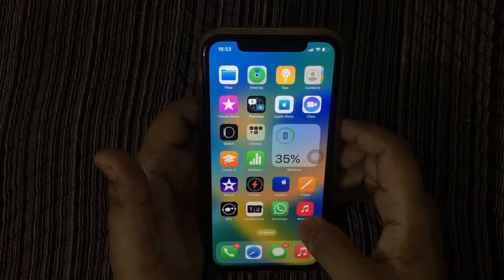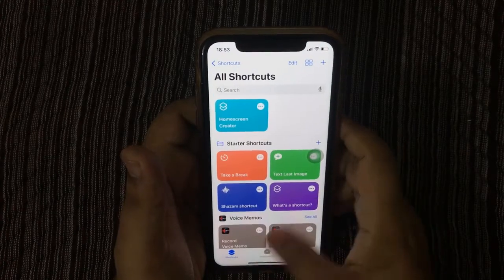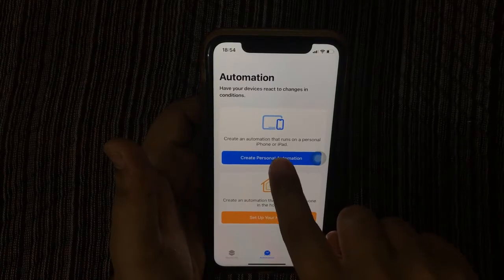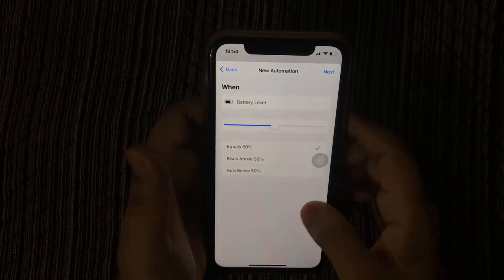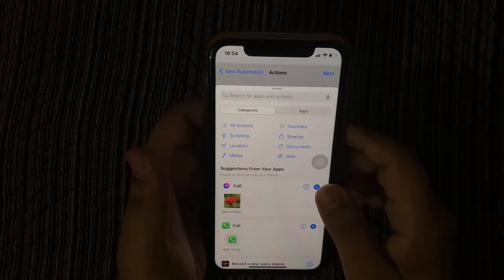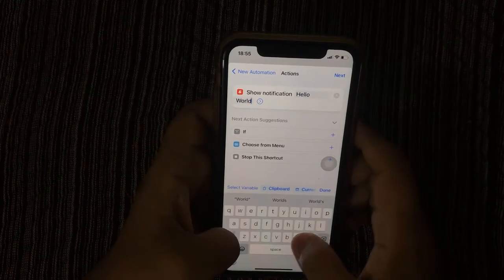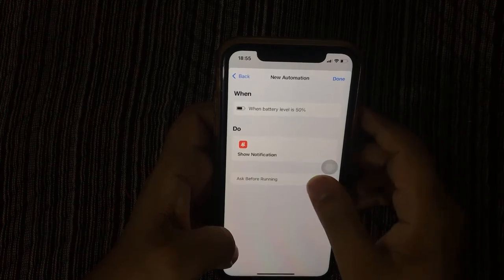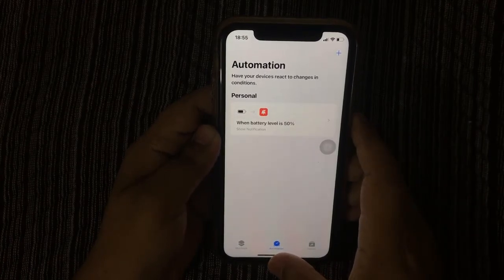iPhone Low Battery Custom Notification Settings | Apple info